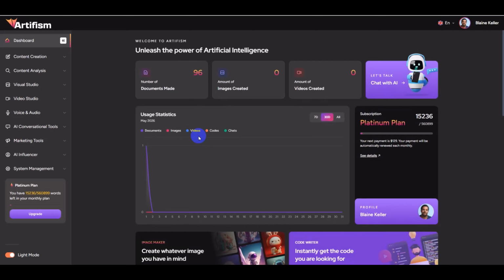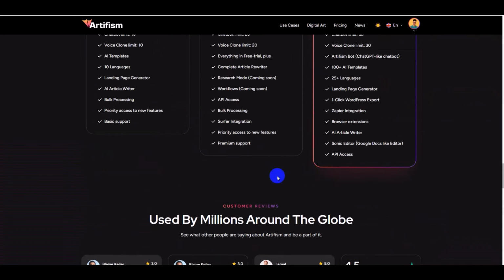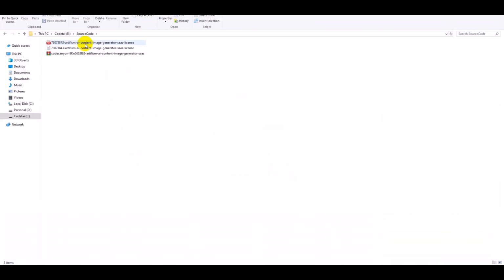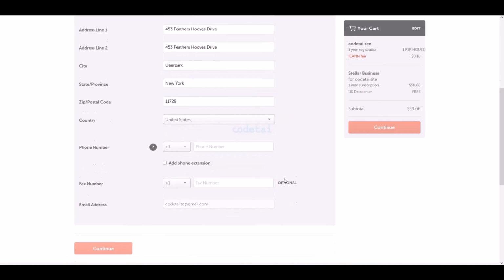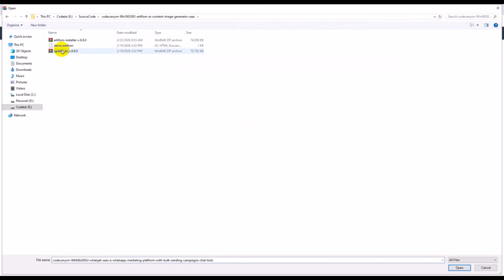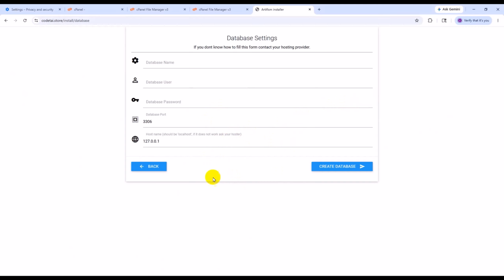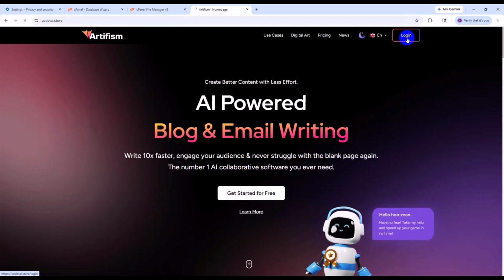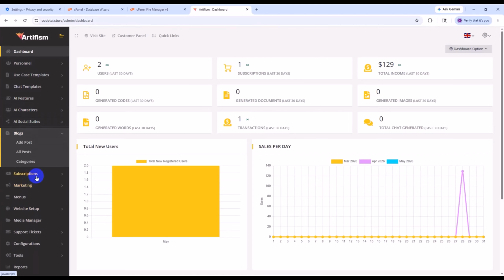Create an AI Image Generator Website from Scratch (Full Tutorial 2026)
In this step-by-step tutorial, I will show you how to build your very own AI Image Generator Website from scratch using the powerful OpenAI API (DALL-E 3). Whether you want to create a Midjourney clone or launch your own Micro-SaaS project in 2026, this video has got you covered!

⏰Video Lesson Chapters Timelines👇
00:00 Introduction & Demo Website Tour
03:04 How to download source code
05:22  How to buy domain hosting
09:19 How to install Source Code